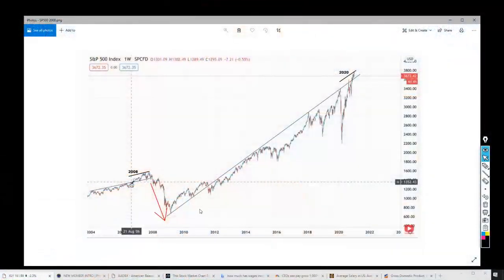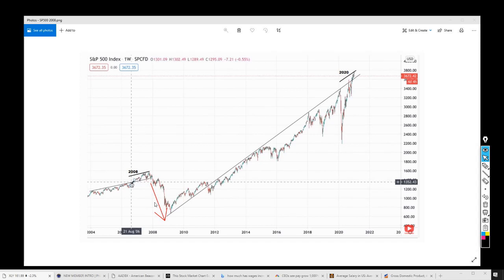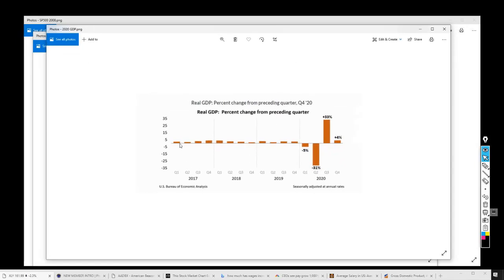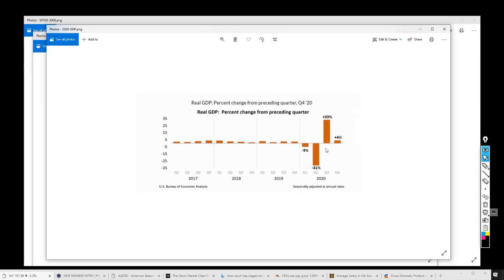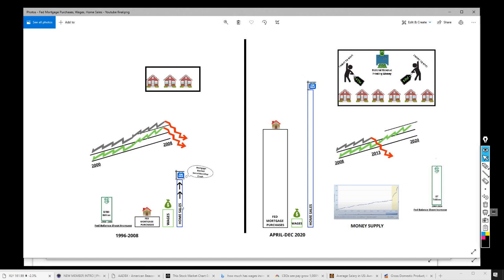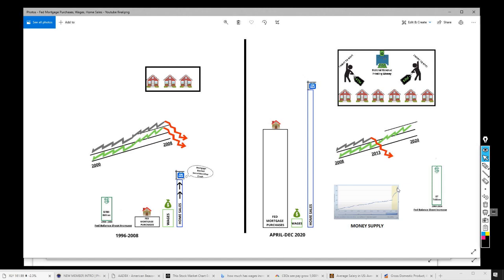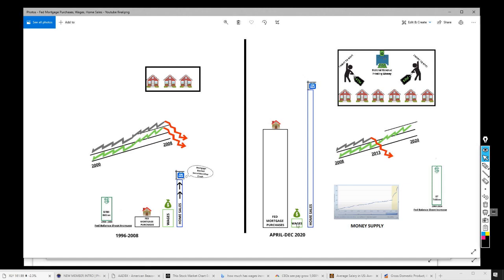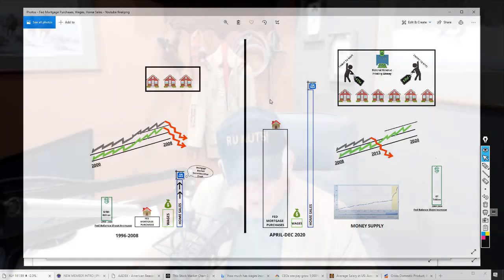Stock Market Crash Starting to Unfold part 4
The Stock Market crash is starting to unfold in 2021 Part 4.  Phil Grande explains why in this latest Philstake video.

Sign Up For Your Free 10 Day Trial Of The Working Investor Program!
This trial includes:
-Full Access to Phil'sGang.com
- Exclusive access to our Pro2 Color Coded Chart
- Daily Buying Direction.
-Training Courses
- Live Trading Classes